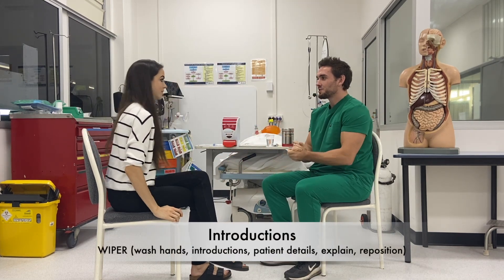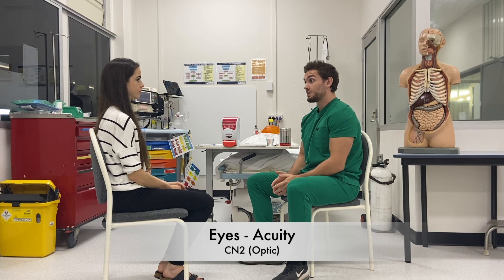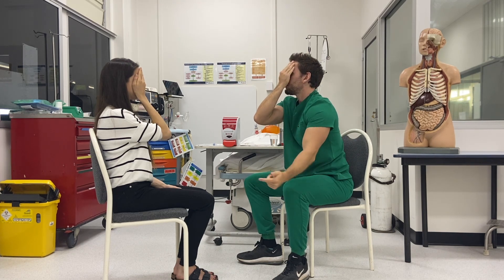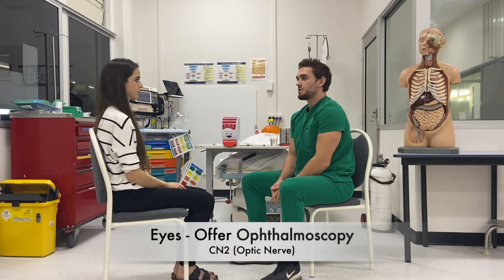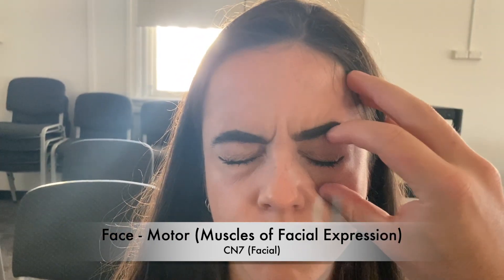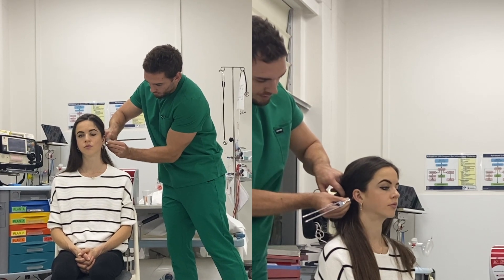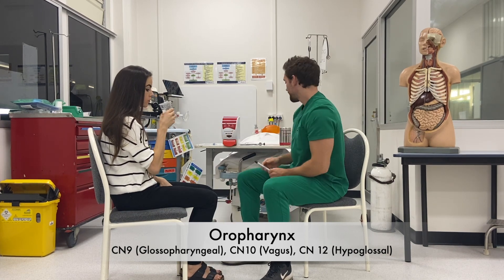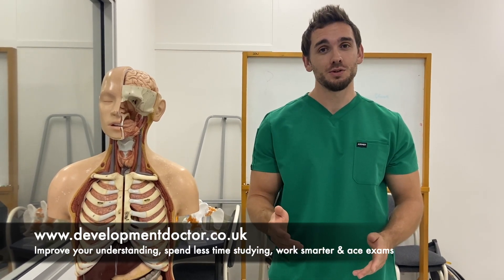Cranial Nerve Examination: OSCE Prep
Clinical examination tutorial on Cranial Nerves to help you optimise exam technique, avoid mistakes & make sure you don't miss the essentials. Our teaching is evidence based, multi-award winning and has a proven track record of effectiveness.

If you're not already viewing this through the on demand module, with interactive quizzes, mark schemes and explanations of what you need to do and why you need to do it - visit us to check it out!